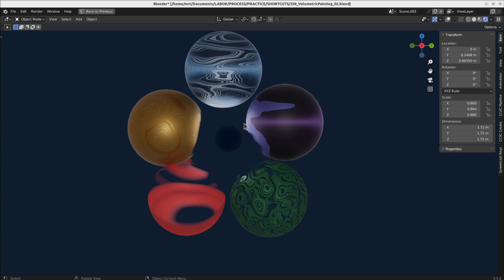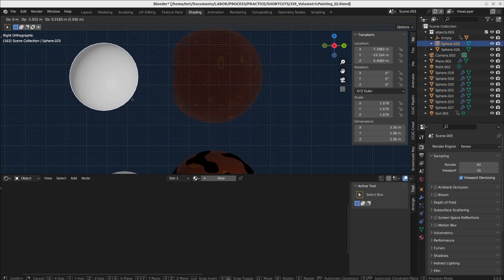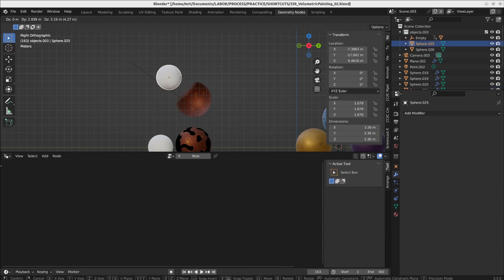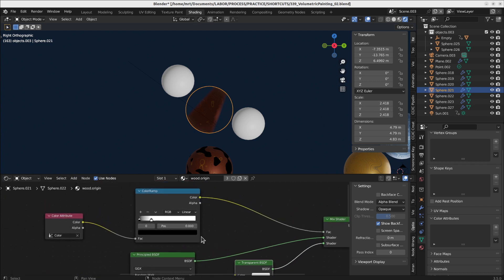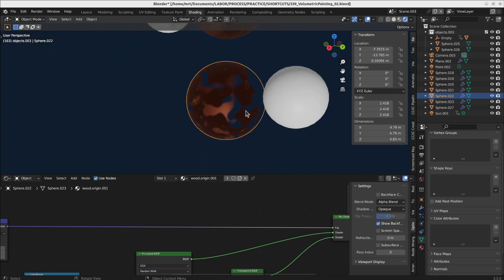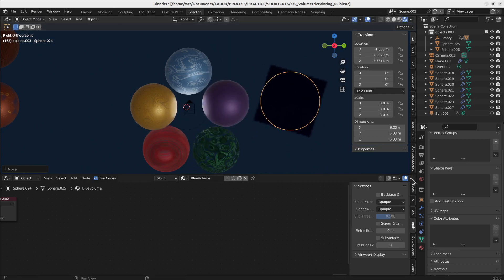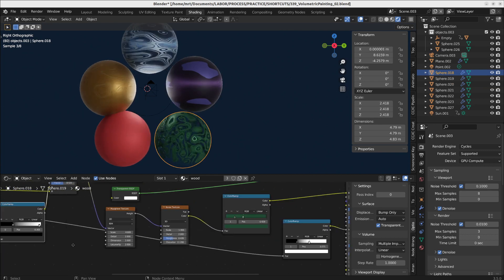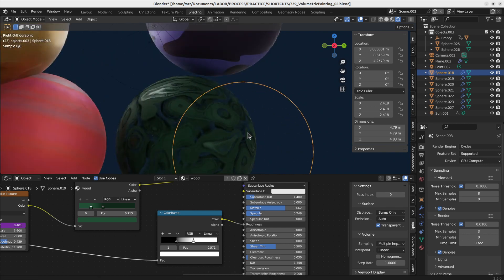Magic Orbs of Procedural Textures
Transparency with Geometry Proximity and transparent procedural textures